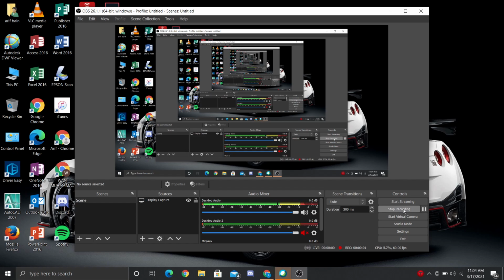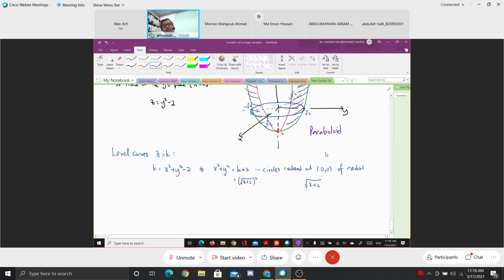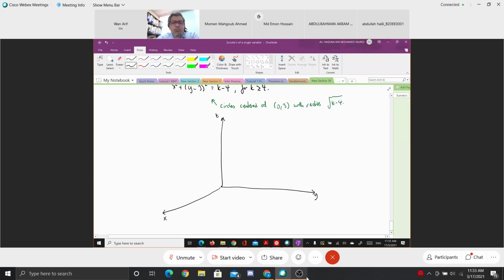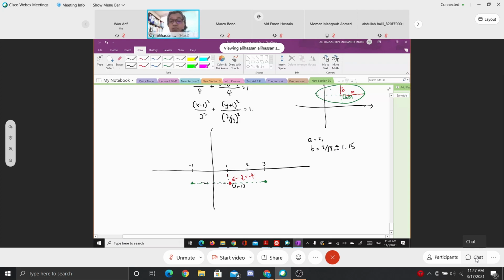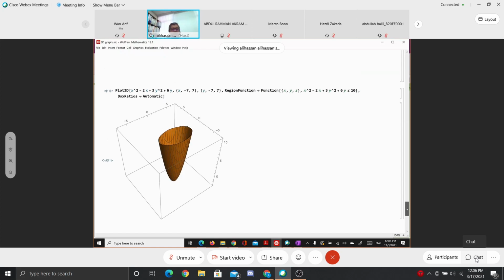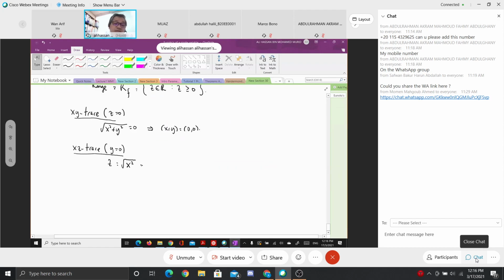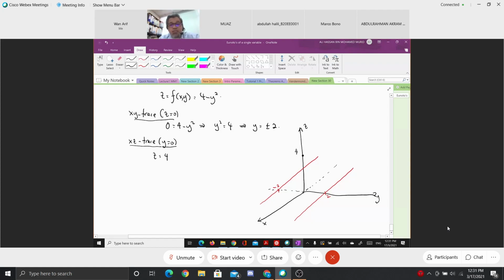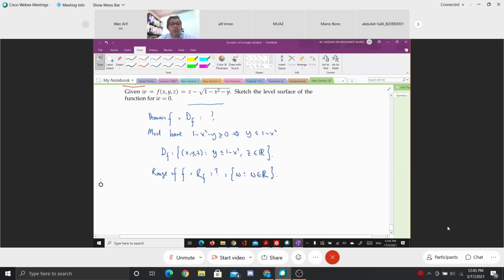EM WEEK1 WED